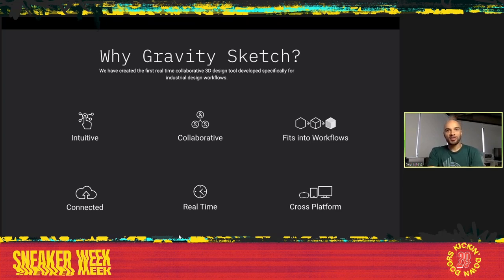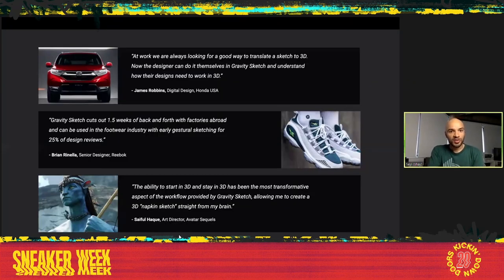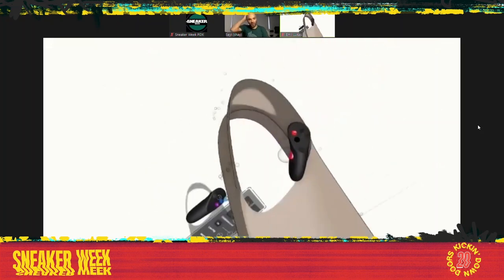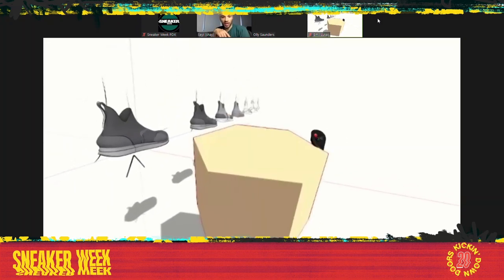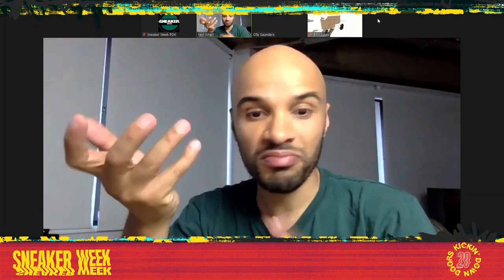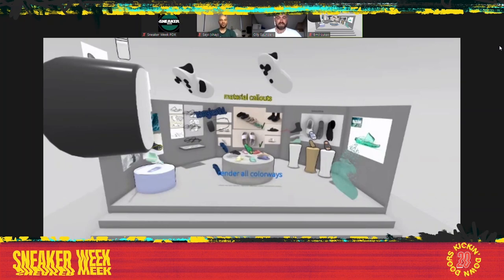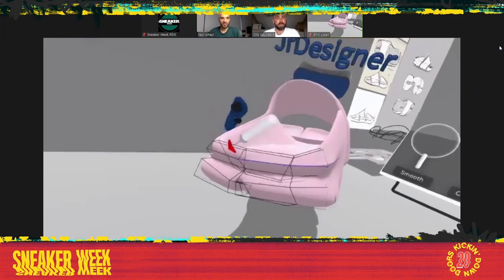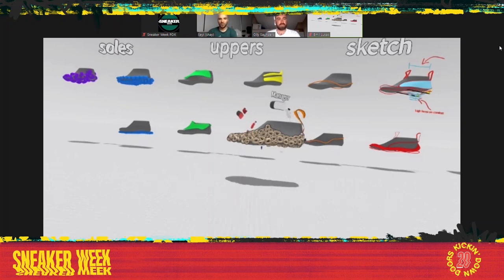SneakerWeek 2020 - Gravity Sketch demo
Gravity Sketch CEO, Oluwaseyi Sosanya, introduces Gravity Sketch and gives a live demo on creating a shoe in Gravity Sketch.

A demo of a design review using Co-Creation is also shown inside Gravity Sketch, featuring a shoe design project by Laceless Challenge winner Olly Saunders, who joined us for this event.